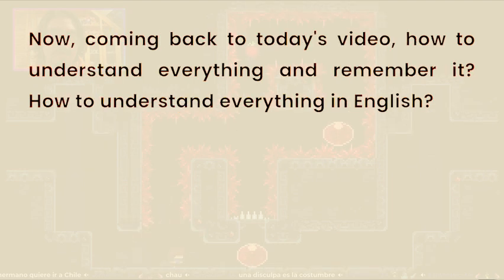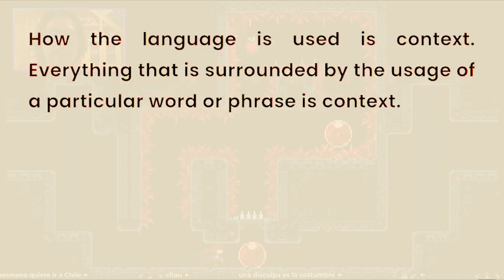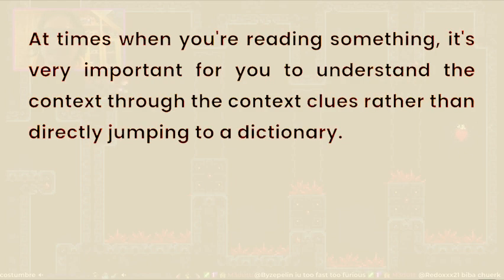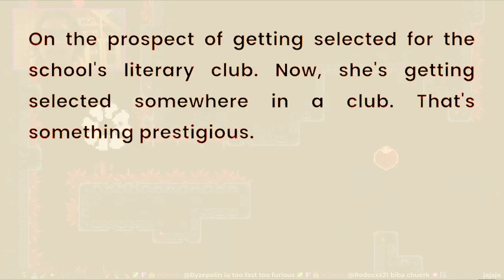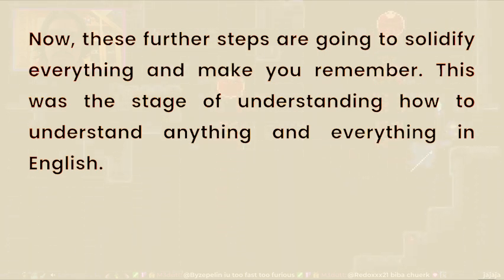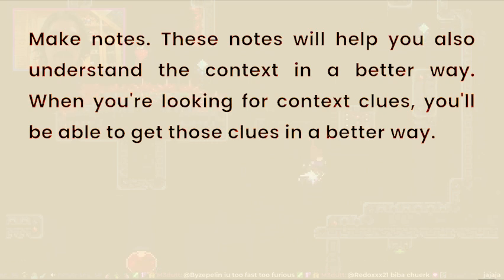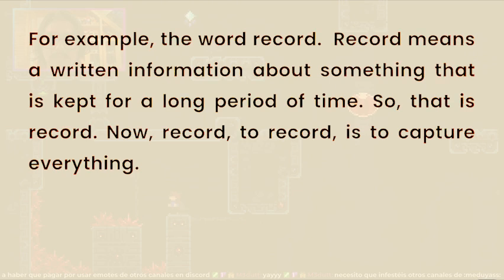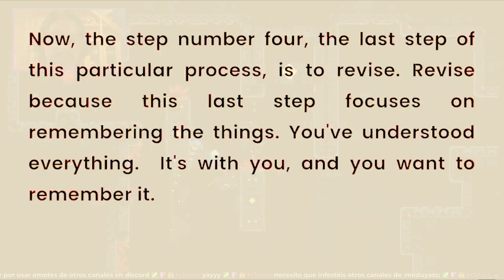How To Improve Your English || Learn English Through Story || Short Story || Graded Reader